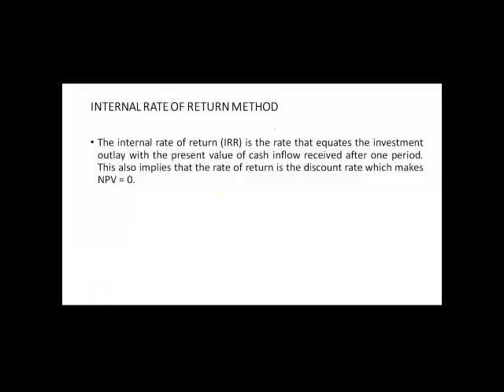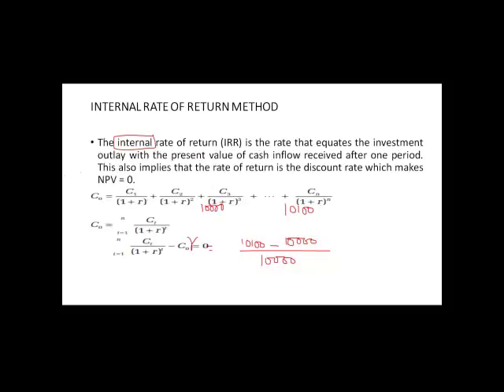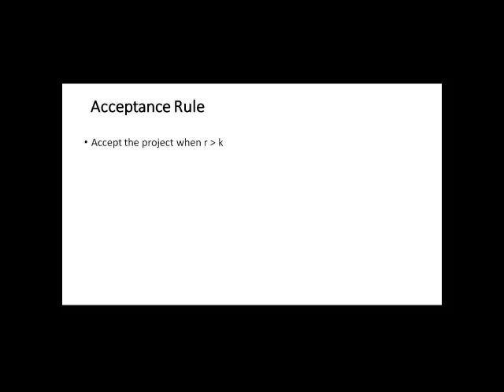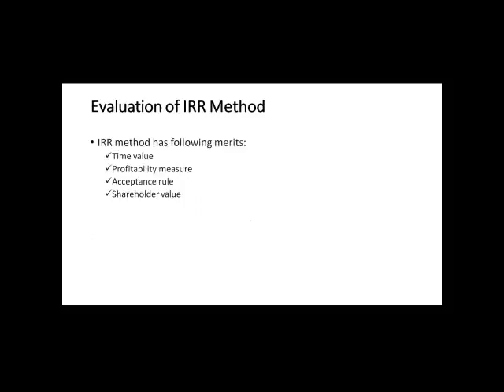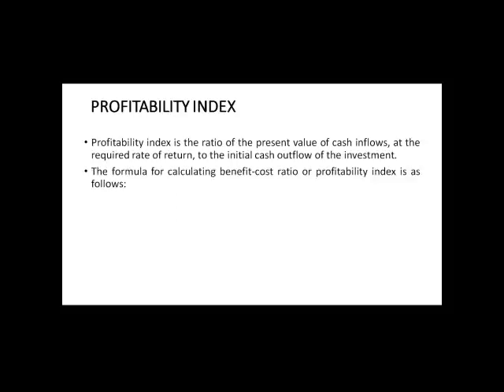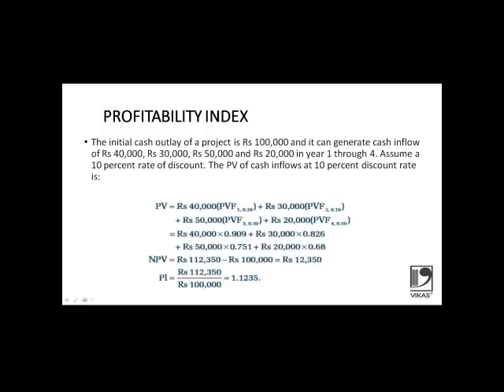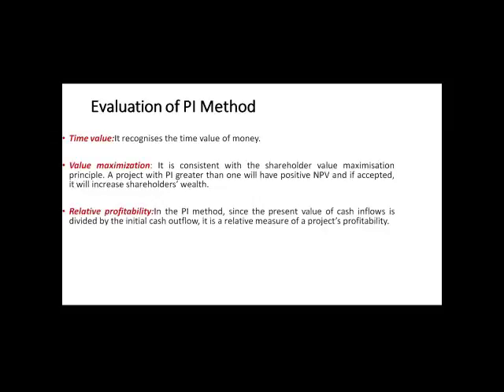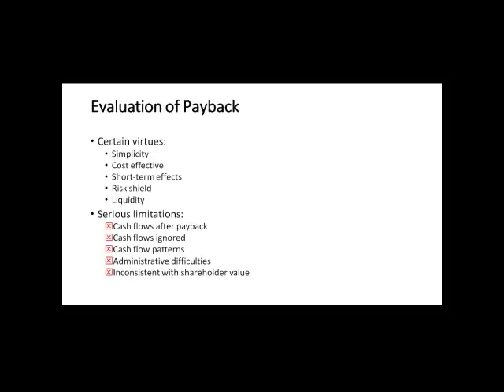Internal Rate of Return Method and Profitability Index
Ms. Abida Khatun (B.Sc, MBA - Finance) is A management graduate with specialization in Finance and throughout first division in academic performance. Within  about one year six months experience in Financial Research company (CRISIL Ltd. and AMBA Research) gained hands of skill in Credit rating and Equities specifically building and updating company models, analyzing industry trends and writing company reports.

Also has a work experience of about 3 years in Cognizant Technology Solutions wherein delivered roles and responsibilities in Requirement Analysis, Application Maintenance Activities, Functional testing, Defect Management and Quality control. This is the third video of a series of four videos of the webinar taken by her on Capital Budgeting Decisions.